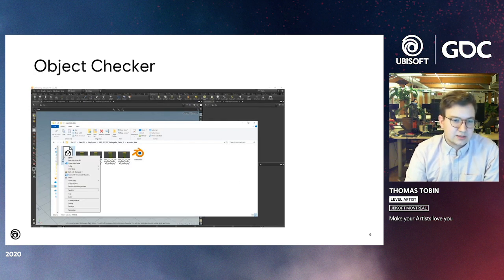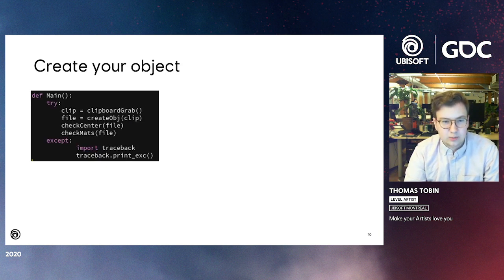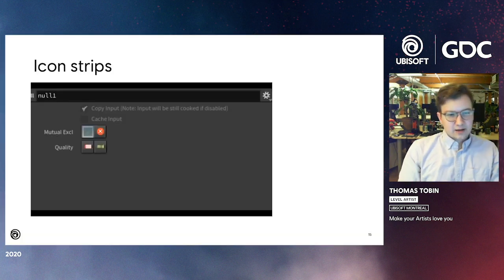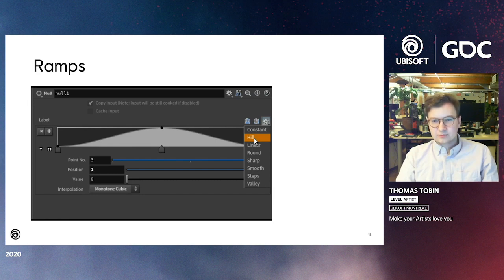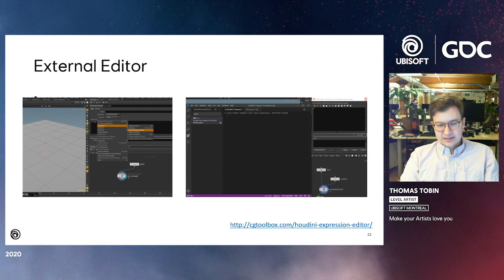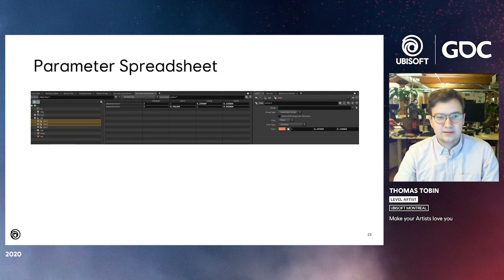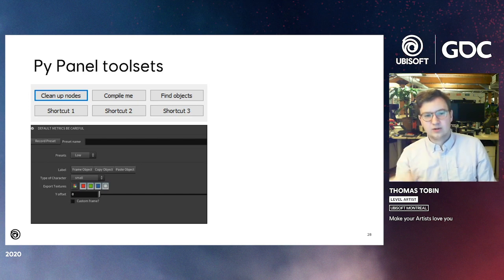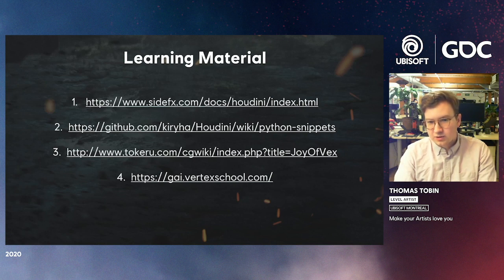GDC 2020 - Make Your Artists Love You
Make Your Artists Love You with Thomas Tobin (Ubisoft Montreal)

This talk covers creating your first python panel inside of Houdini, tips and tricks, and methods that you can use and integrate into your tools in Houdini.